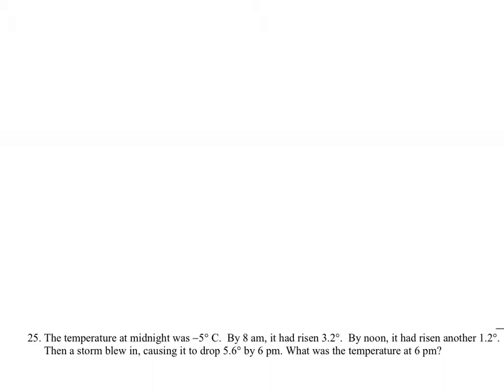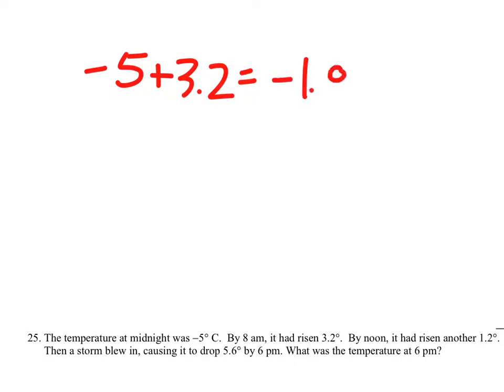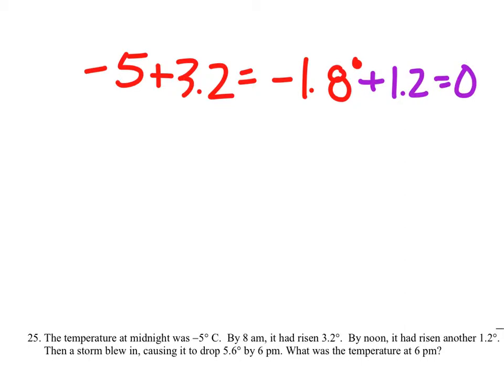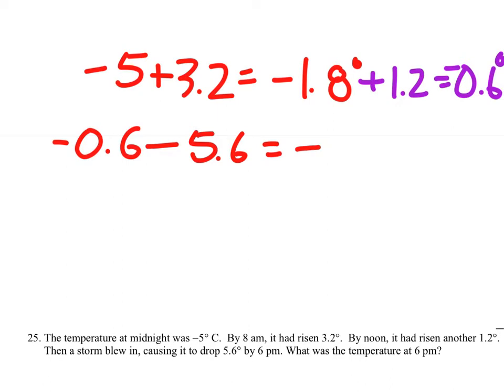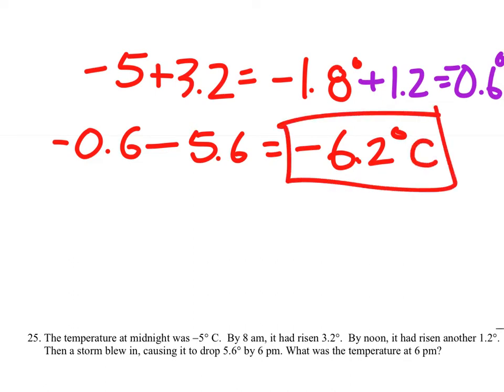How to Solve a Word Problem: Temperature Change (Rational Numbers)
The problem:  25. The temperature at midnight was 5° C.  By 8 am, it had risen 3.2°.  By noon, it had risen another 1.2°. Then a storm blew in, causing it to drop 5.6° by 6 pm. What was the temperature at 6 pm?

The solution: -6.2 degrees Celcius